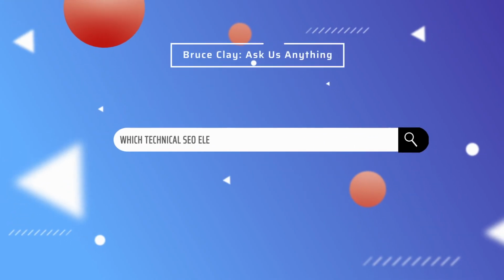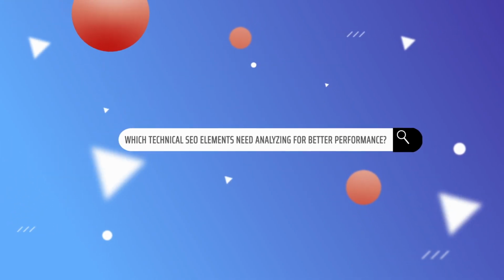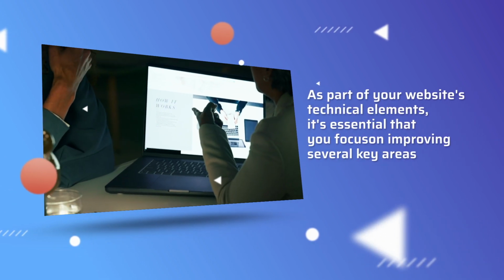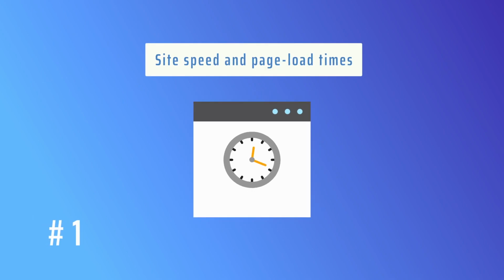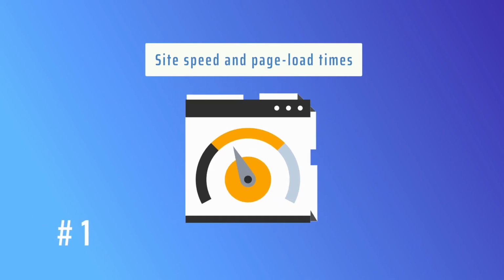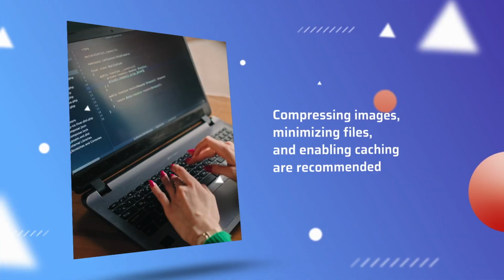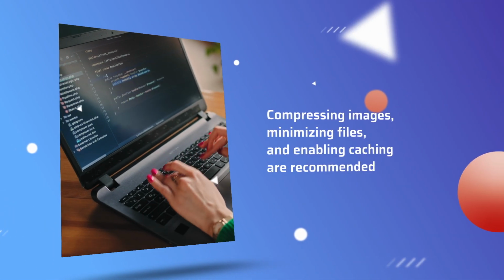Which technical SEO elements need analyzing?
As part of your website's technical elements, it's essential that you focus on improving several key areas.

Site speed and page-load times should be prioritized since slow pages often result in high bounce rates.

So compressing images, minifying files, and enabling caching are recommended. Mobile-friendliness and responsive design are also important because most users access websites through mobile devices. Ensuring your website is mobile-friendly and well-designed is necessary for optimal user experiences.

Another area where you should pay technical attention is site navigation. Both users and search engines appreciate a clear structure to your website, so be sure to implement breadcrumbs, use simple URLs, and optimize internal crosslinks.

Lastly, be sure to fix any broken links and use redirects to improve user experience. When done right, you can build a solid foundation for your website's performance and enhance rankings, visibility, and user experience with these technical advantages.

We have many other answers to some of your SEO questions so be sure to check them out.

If you're interested in some of our services, you can check us out